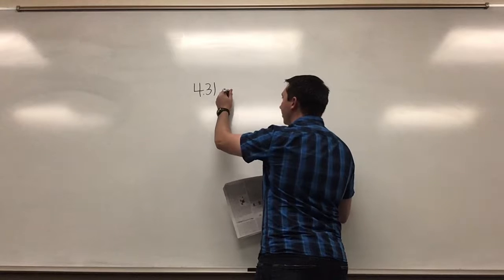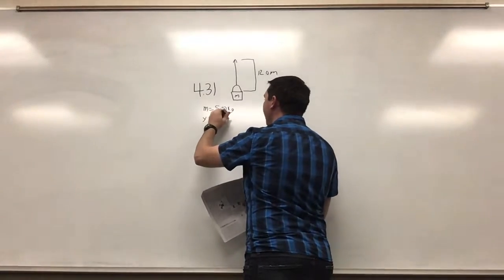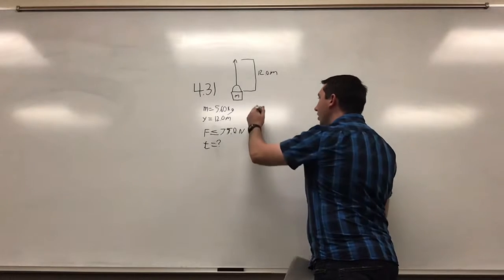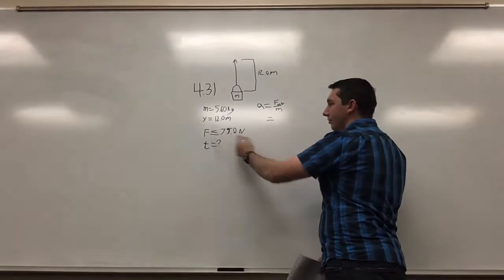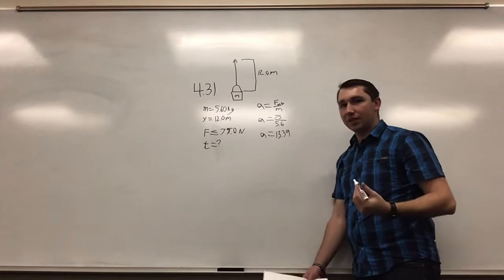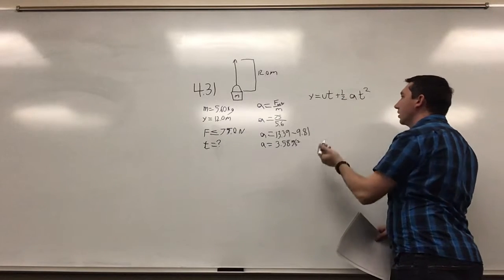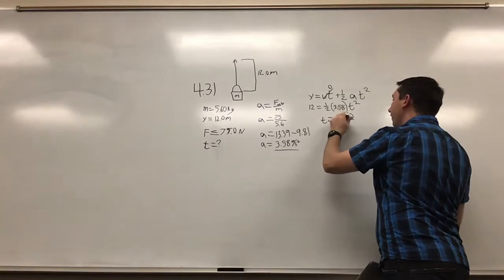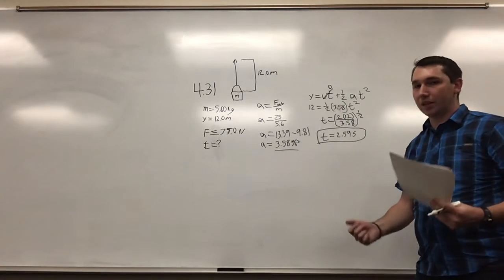Physics problem 4.31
Solving a problem that asks us to find the minimum time it takes to raise a buck 12.0 meters with a cord that has a breaking strength of 75.0 N.